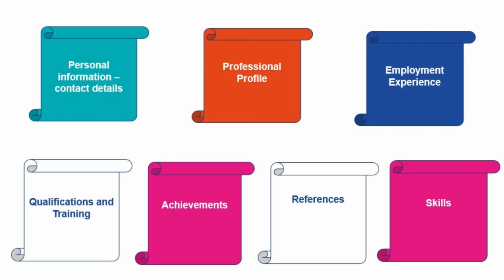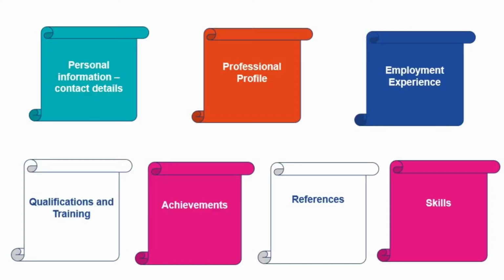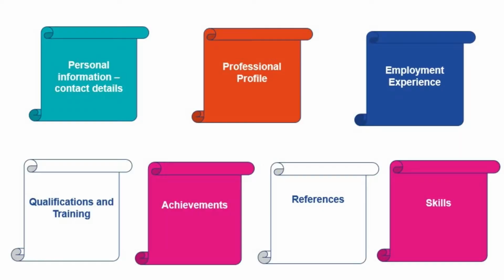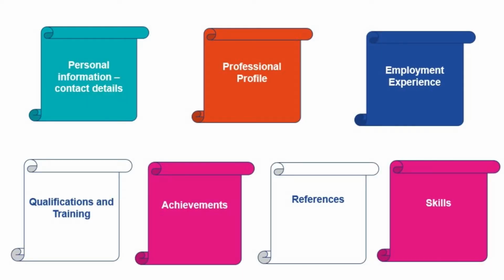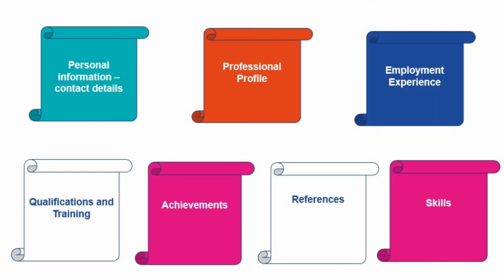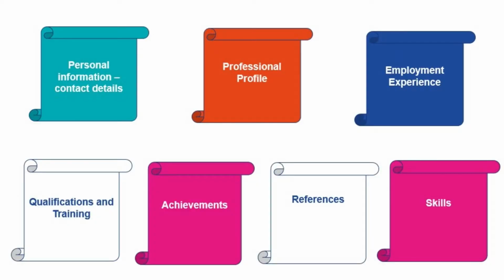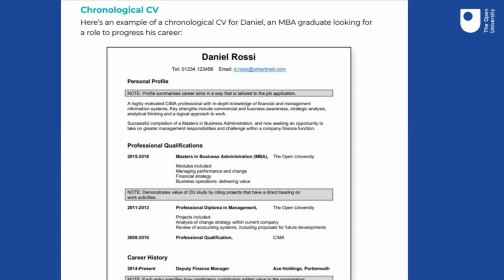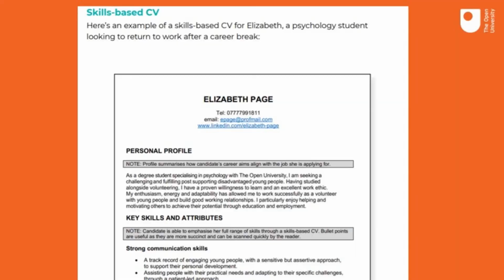SHL Careers 22 June 2020 From CV miss to CV hit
From CV miss to CV hit, come along to this session where we will look at the basic components for creating a CV that will make an impact. CVs are a popular recruitment tool used by employers, so we will focus on key content to include and showcase exemplar CVs to help make CV writing easier. Join us to learn about the different tools, resources and support that are available from the careers team to help your CV go from the ‘no’ pile to the ‘yes’ pile!